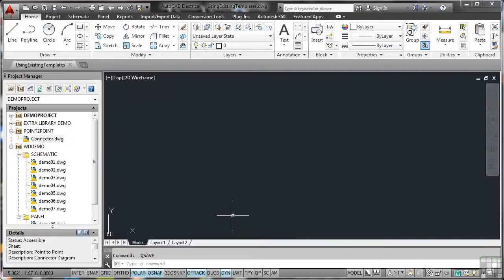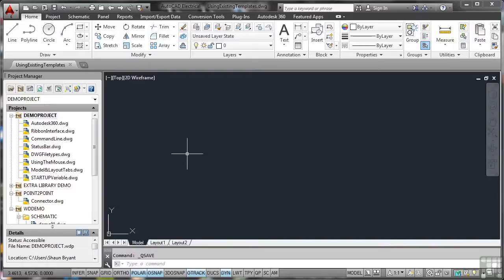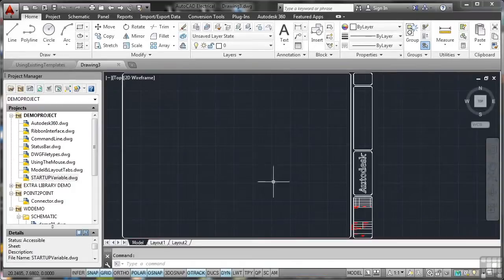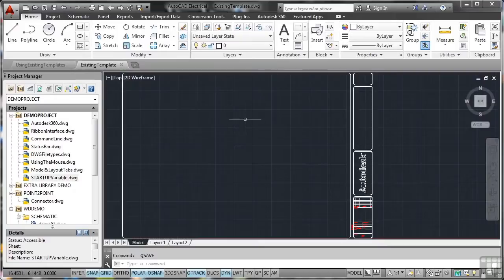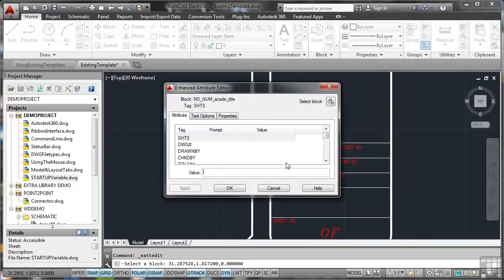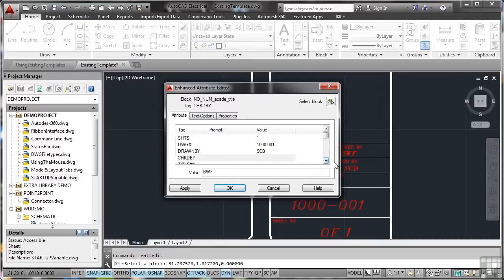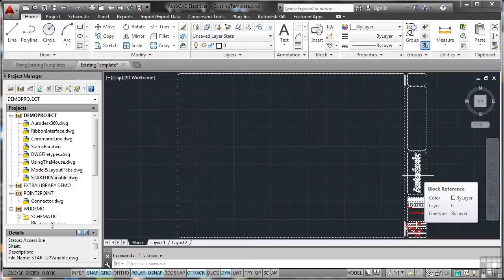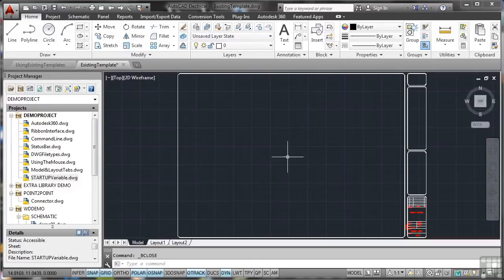0406 Using Existing Templates